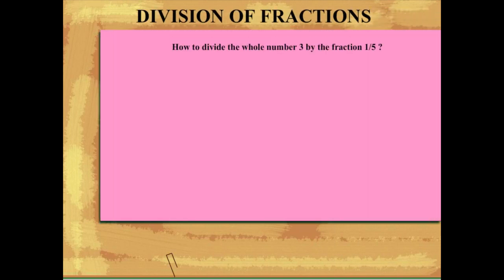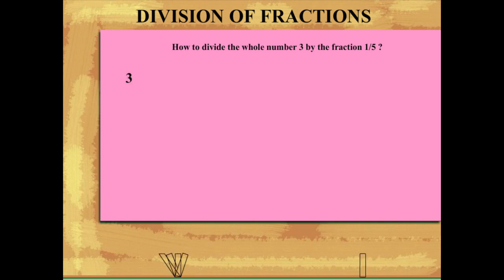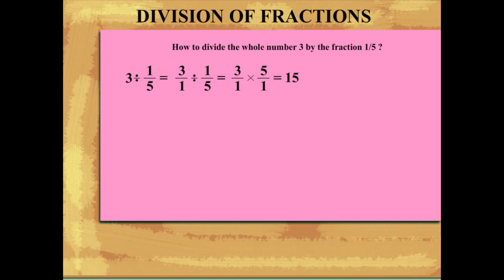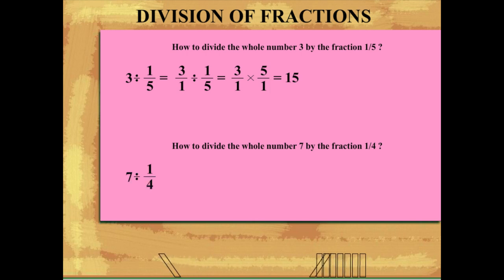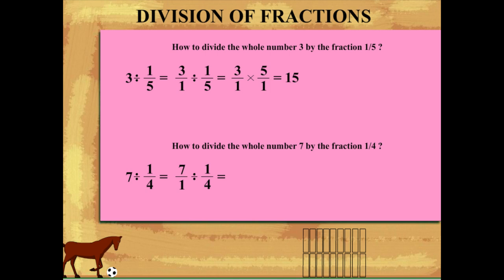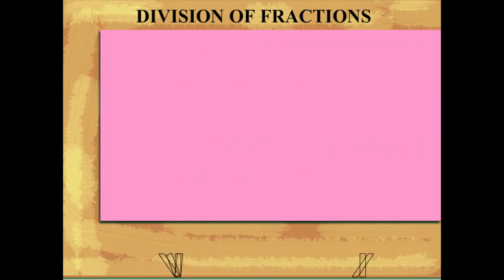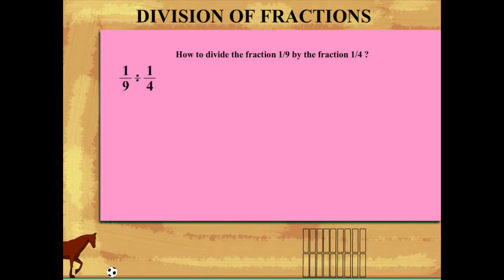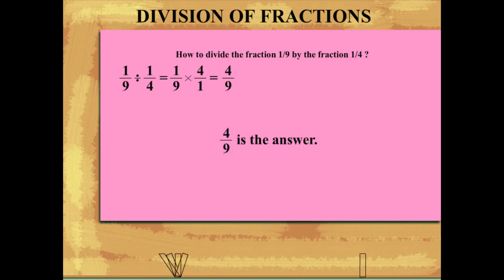Division of fractions U-4 class.5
TOPIC  : MATHS ( DIVISION OF FRACTION U-4 )
CLASS : 5
 BY        :  DIGI NATURE